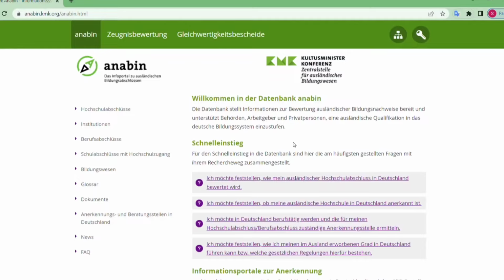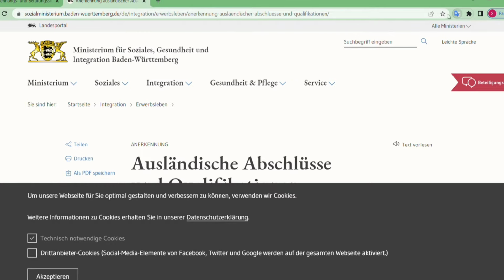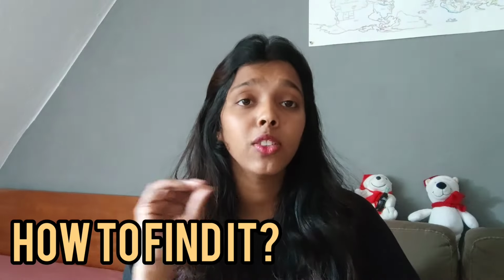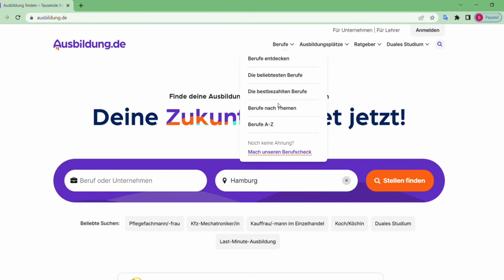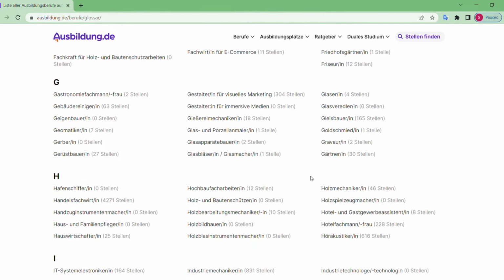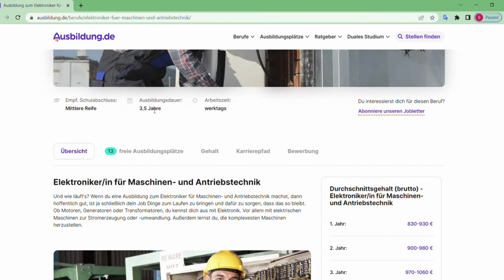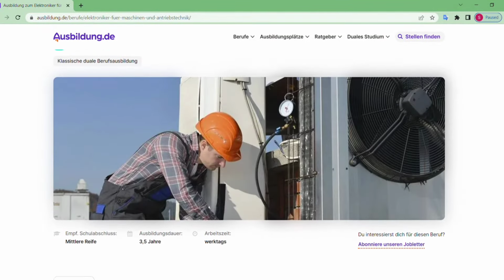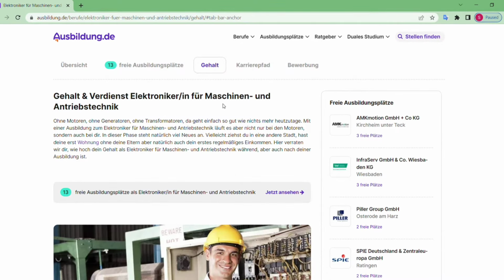AUSBILDUNG | HOW TO APPLY | VOCATIONAL TRAINING IN GERMANY| PART 2 | FREE EDUCATION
USE HEADPHONES FOR BETTER AUDIO QUALITY

 There are a wide range of Ausbildung courses (apprenticeships) available in Germany in various fields, including:

Industrial Trades: such as mechatronics technician, industrial mechanic, toolmaker, electrician, and electronics technician.

Construction Trades: such as carpenter, bricklayer, plumber, and painter.

Commercial Trades: such as management assistant in wholesale and foreign trade, retail salesperson, hotel and restaurant clerk, and office management assistant.

Healthcare: such as nurse, medical assistant, dental technician, and orthopedic technician.

Information Technology: such as IT specialist, IT system electronics technician, and software developer.

Creative and Media: such as media designer, photographer, and fashion designer.

Agriculture: such as agricultural machinery mechanic, farmer, and horticulturist.

Transportation and Logistics: such as professional driver, logistics specialist, and aircraft mechanic.

These are just

Ft: Shalet Mathew

Those who came this far to read. I love you